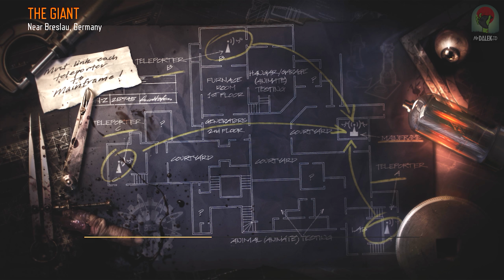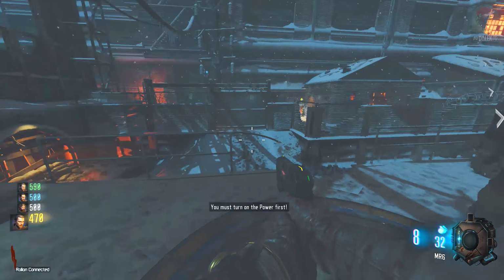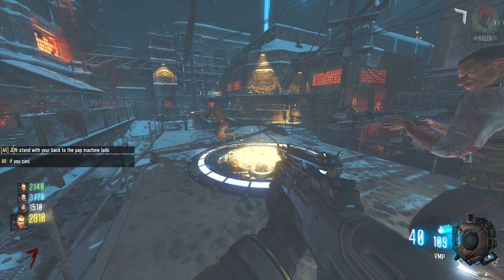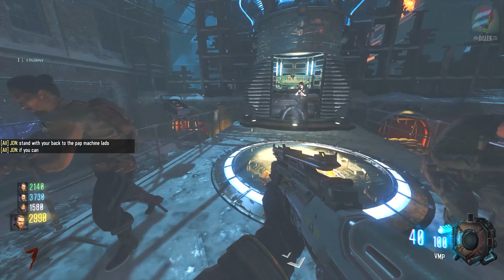WORLD'S FIRST: 18 PLAYERS IN BLACK OPS 3 ZOMBIES! (not clickbait)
18 PLAYERS IN BLACK OPS 3 ZOMBIES: IT'S HAPPENING!
►Enjoyed the video? Consider dropping a LIKE on it! :)

18 players in Black Ops 3 Zombies is now a REALITY!

If you enjoyed the video & want to see more Fortnite, press that Like button!

Video uploaded & owned by MrDalekJD. (Family Friendly PG Clean)